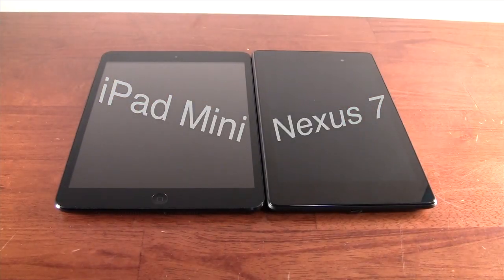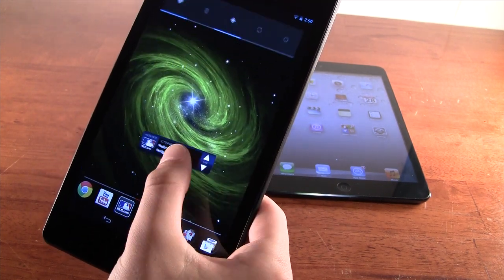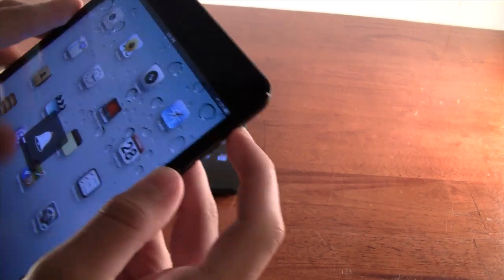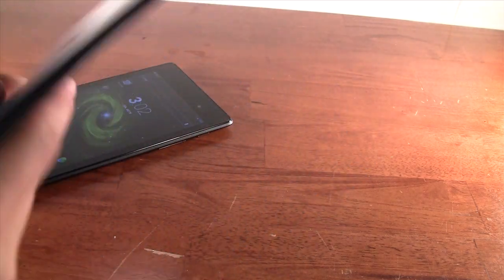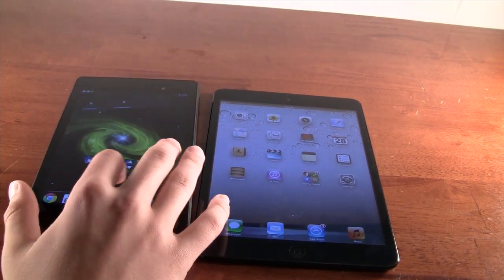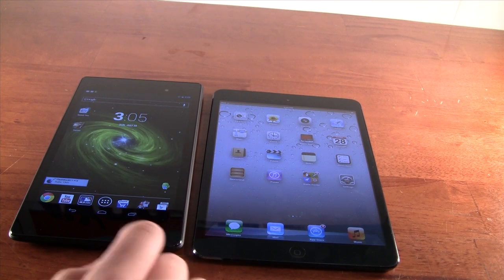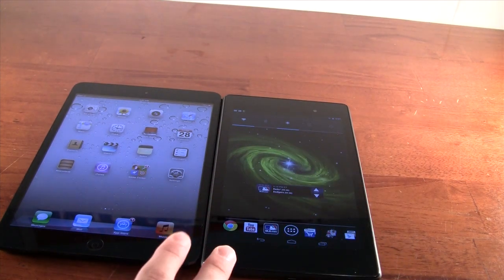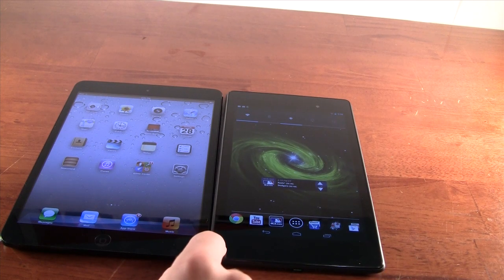New Nexus 7 vs iPad Mini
My full comparison of the 2013 Google New Nexus 7 (2nd Gen) & the Apple iPad Mini

Google Nexus 7 2nd Generation Tablet (2013) vs Apple iPad Mini 1st Generation (1)